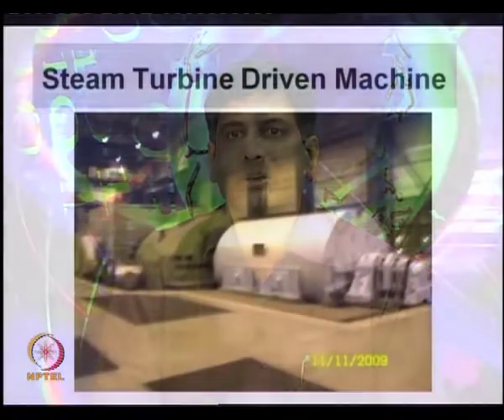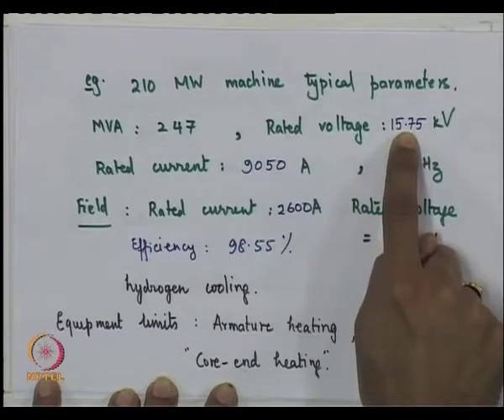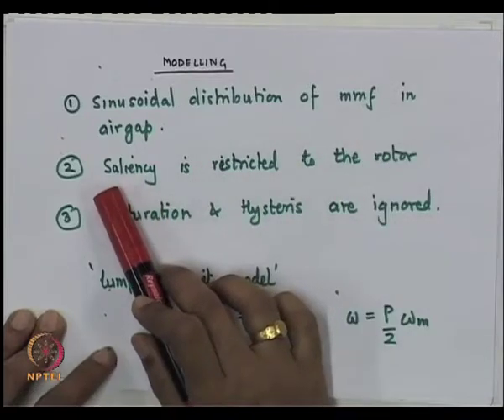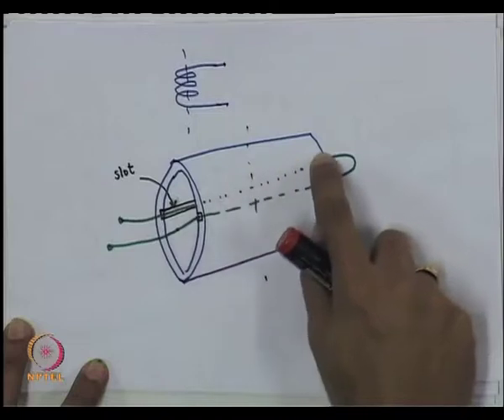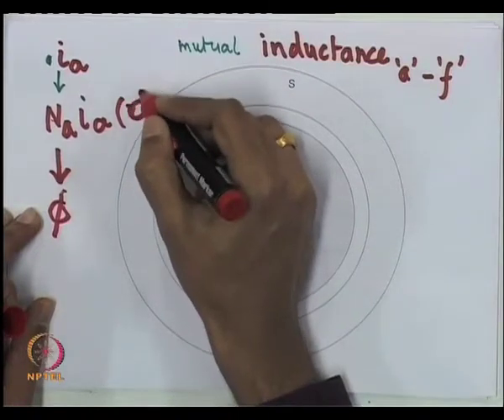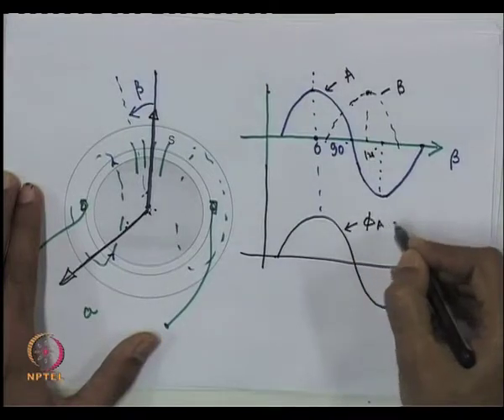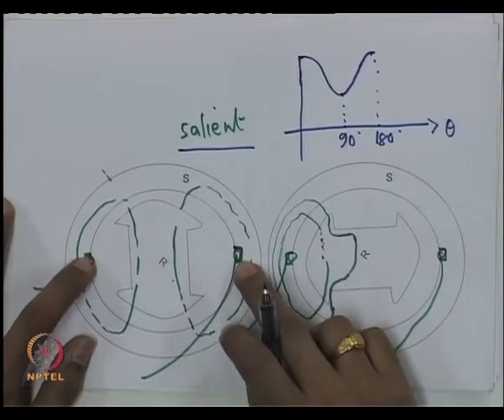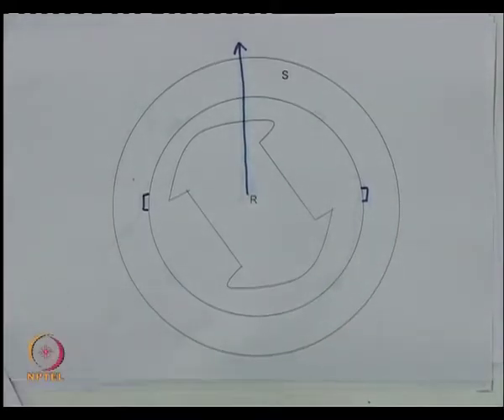Modeling of Synchronous Machines